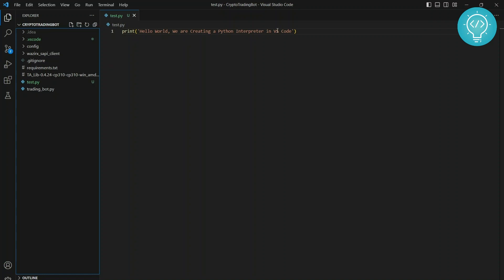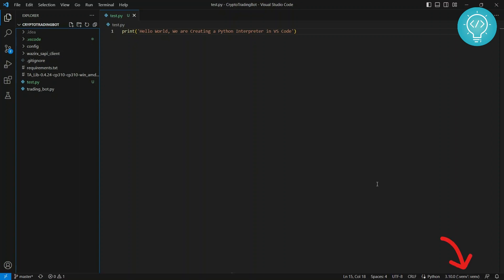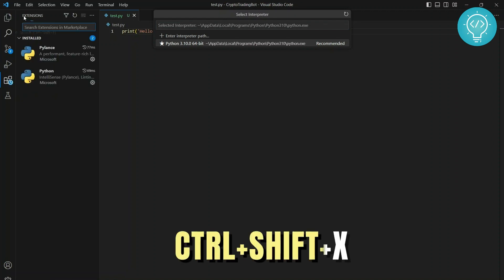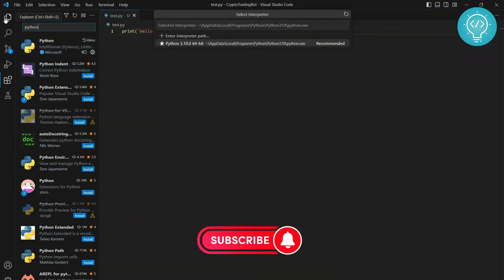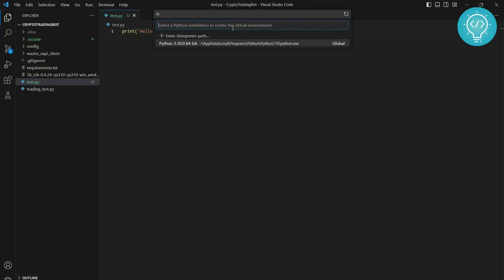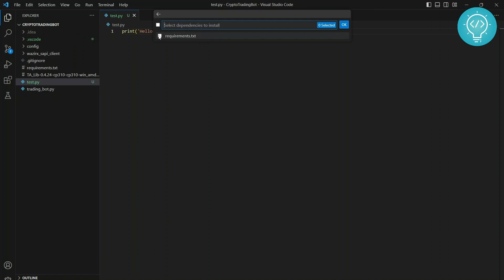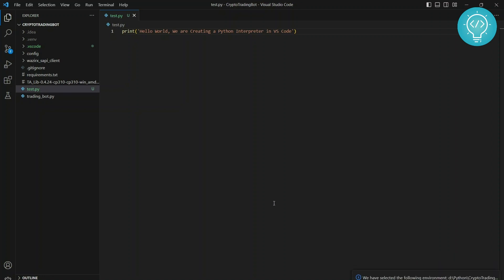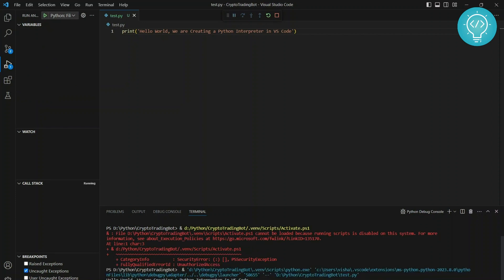How to Add Python Interpreter in Visual Studio Code - Step By Step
In this video, I'll show you how you can add python interpreter in Visual Studio Code in windows 11 or windows 10. I'll also show you how you can install the python extension in visual studio, that makes it very easy to debug, format, create virtual environment and a lot more with python in Visual Studio code.